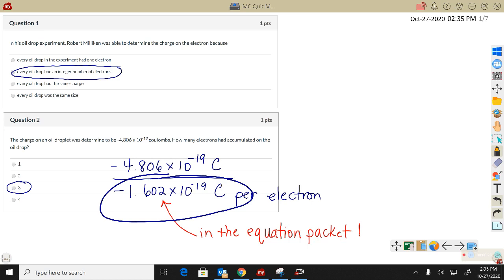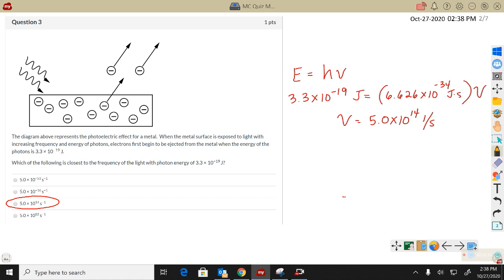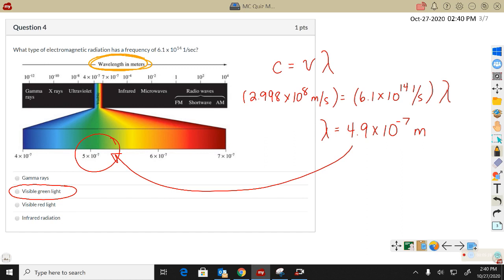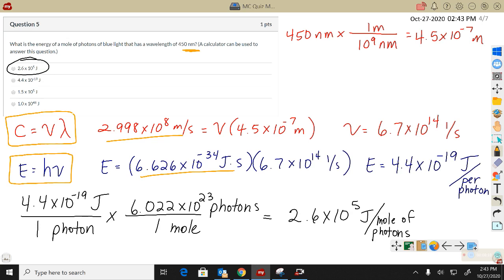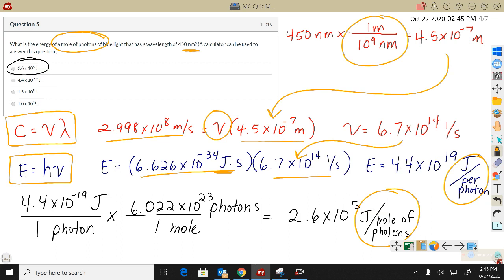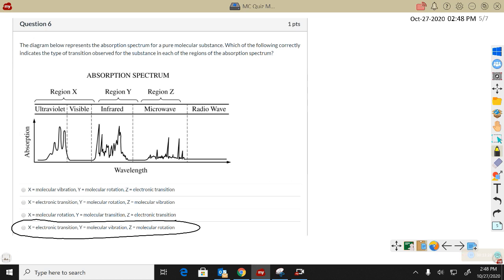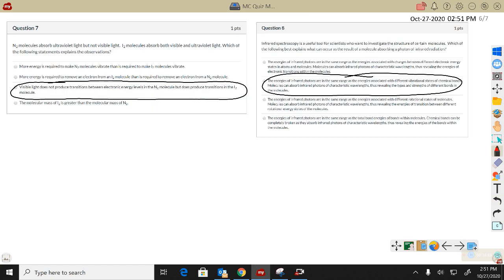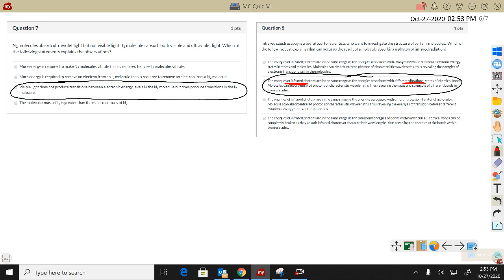MC Quiz Matter and Energy